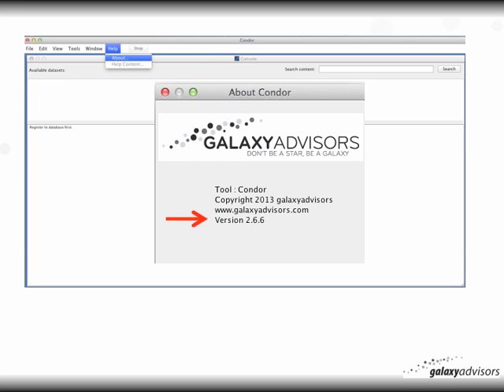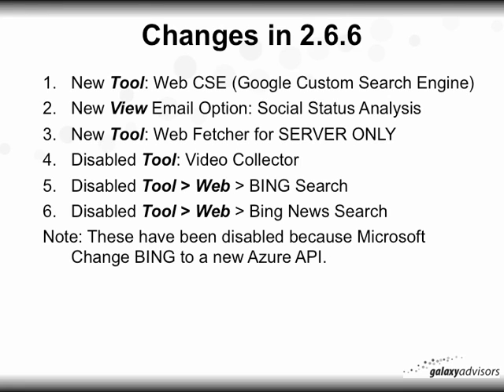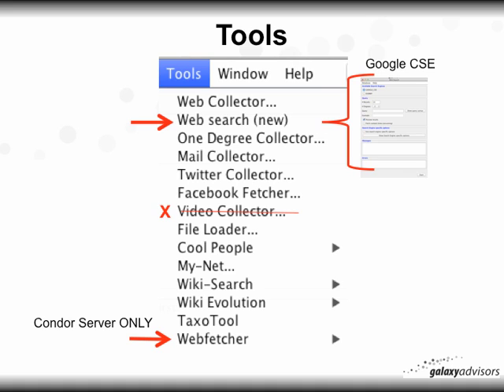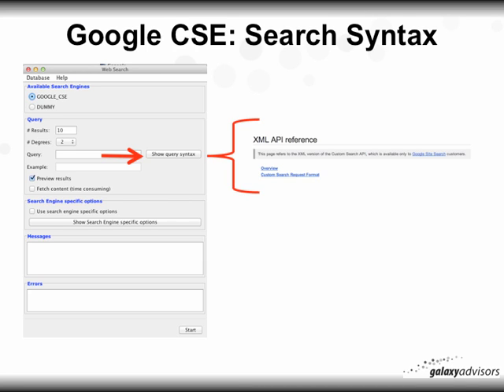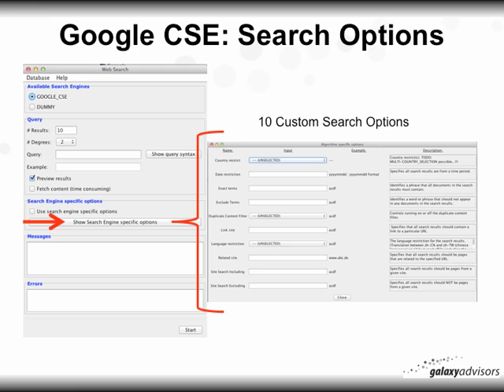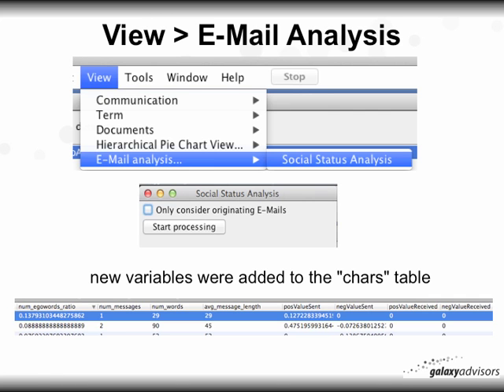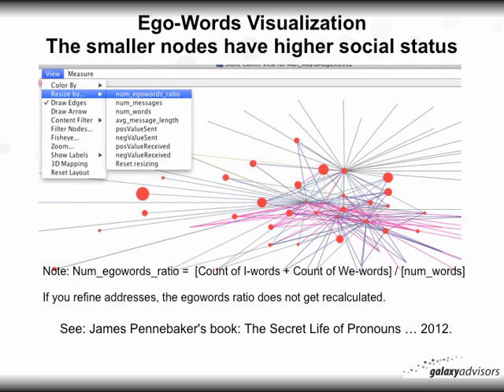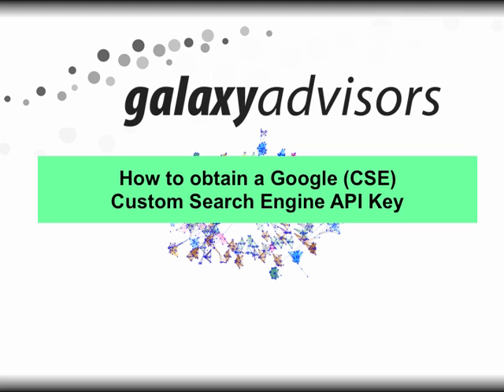What's New in Condor 2.66?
Describes new features and changes in Condor 2.6.6.